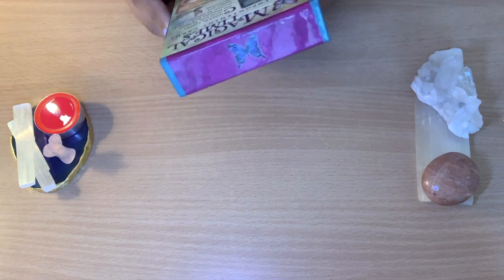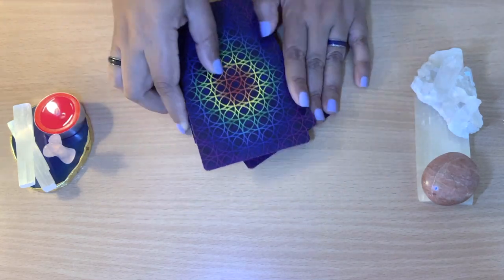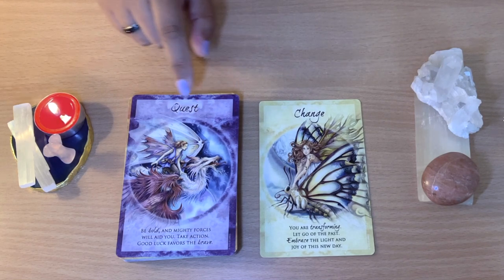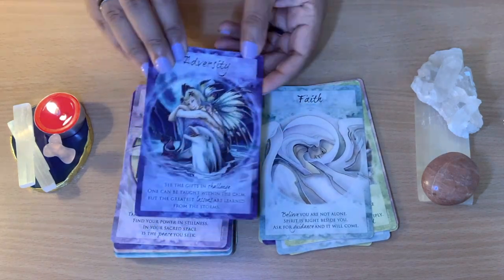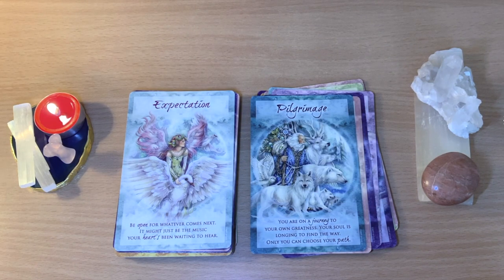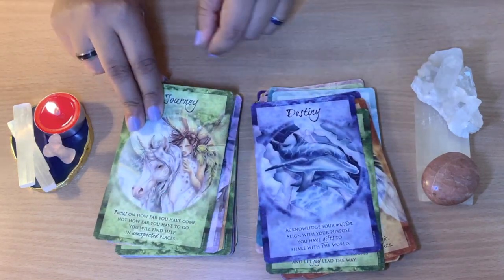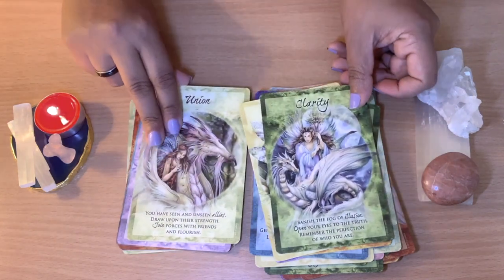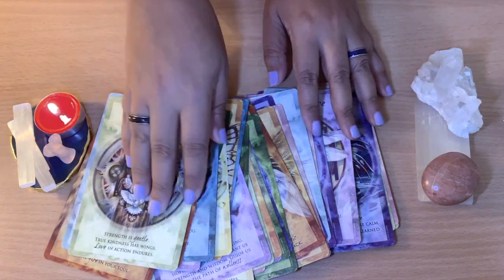Review Magical Times Empowerment Oracle Cards 🎴Full Flip Through!!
Reviewing the Magical Times Empowerment Cards deck. See all the cards, full flip through.

💖 Cards used for this video:
Magical Times Empowerment Cards

 If you want to help me with

❤️ Favorite and Recommended Oracle, Tarot Cards, Crystals and more:

Tarot Decks:
The Wild Unknown Tarot Deck and Guidebook
The Original Rider Waite Tarot Deck
The Fountain Tarot: Illustrated Deck and Guidebook
Oracle Cards:
Whispers of Healing Oracle Cards
Angels and Ancestors Oracle Cards
Work Your Light Oracle Cards
Witches Wisdom Oracle Cards
The Archangels & Gemstone Guardians Cards
Native Spirit Oracle Cards
Nature’s Whispers Oracle Cards
Angel Therapy Oracle Cards
Healing With The Angels